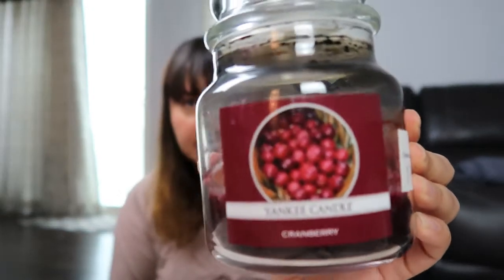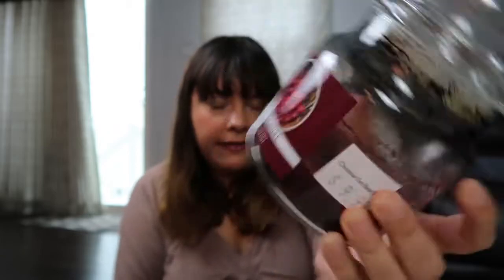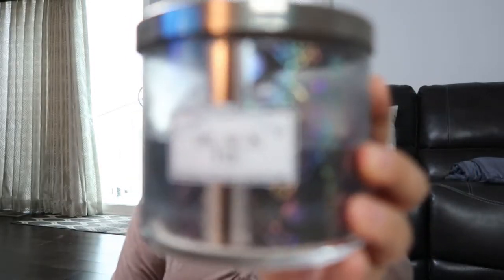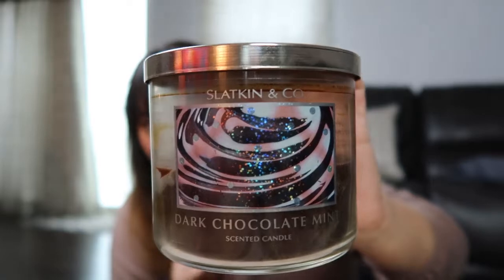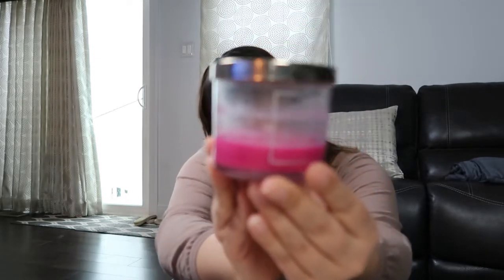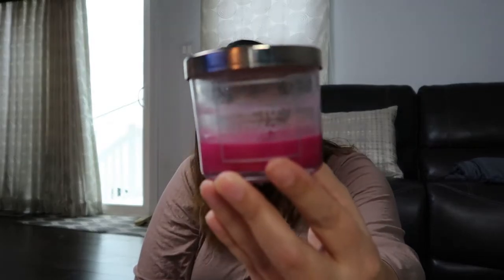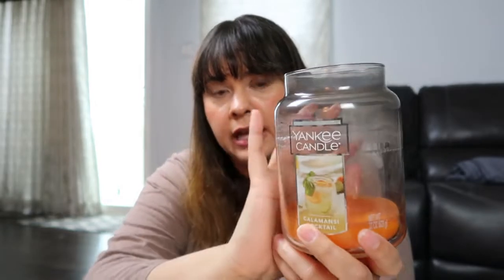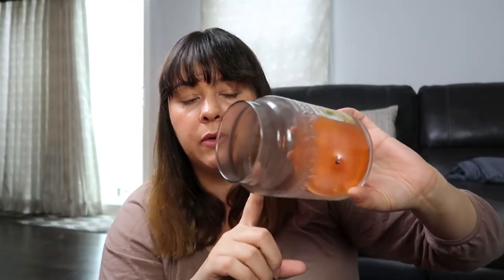New Year, New Candle Empties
Hey Friends!

Happy 2021 of Candle Empties!   It is time to look at what I finished in January.

End credit music from the YouTube Music Library.